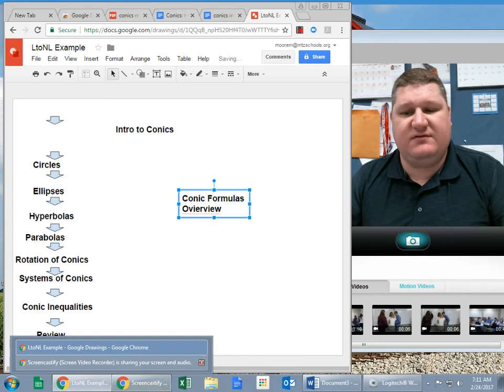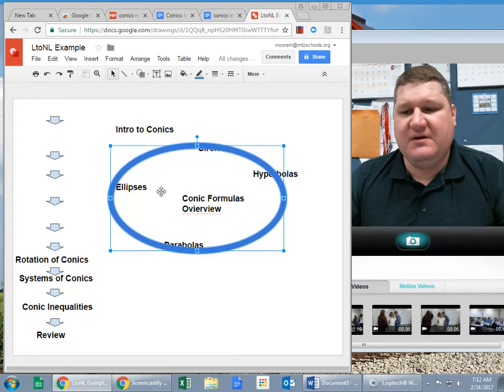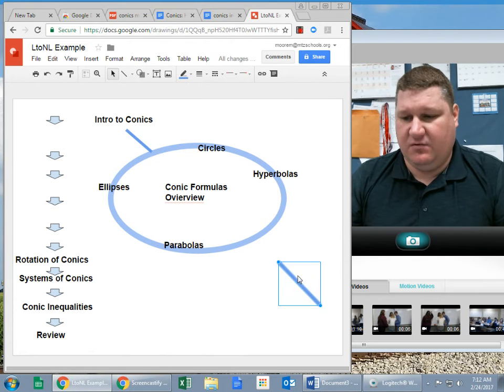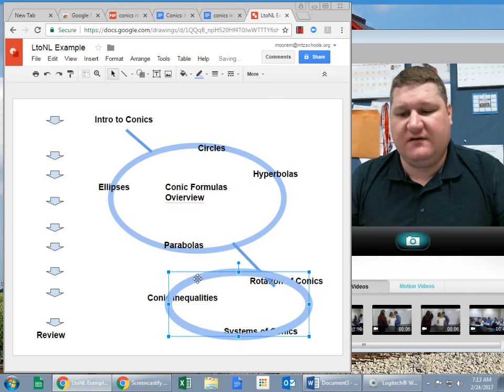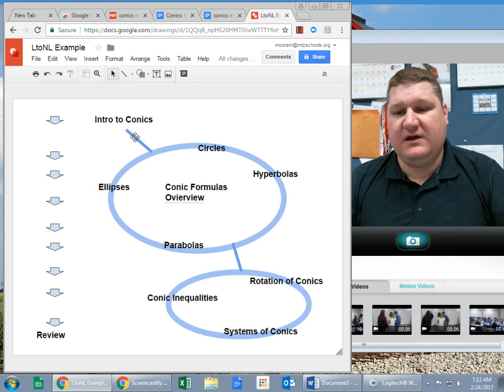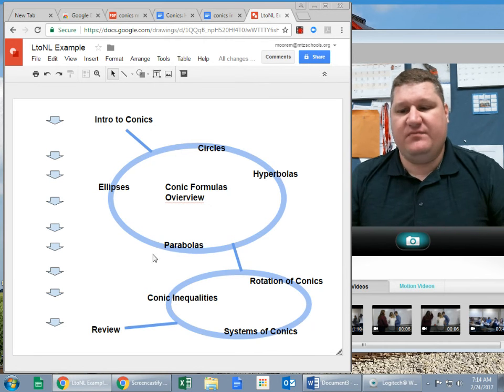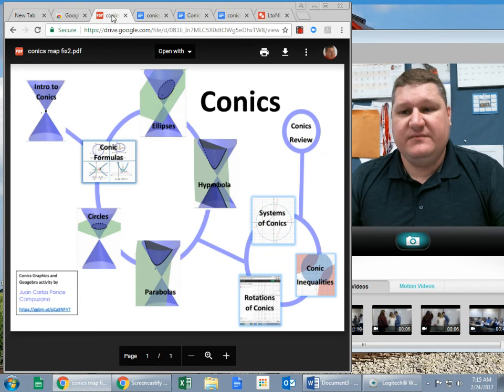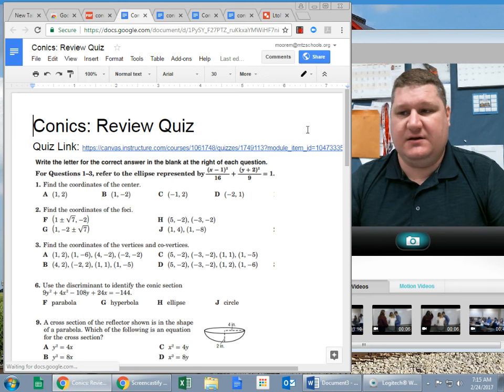Linear to nonlinear lesson planning